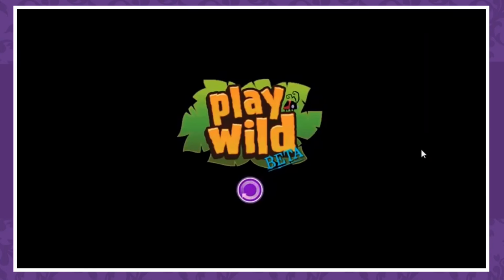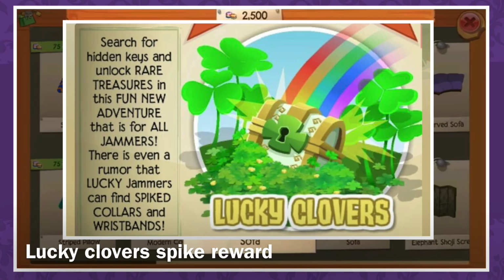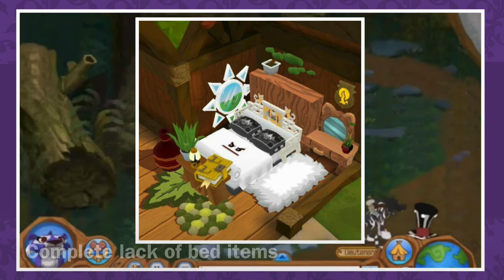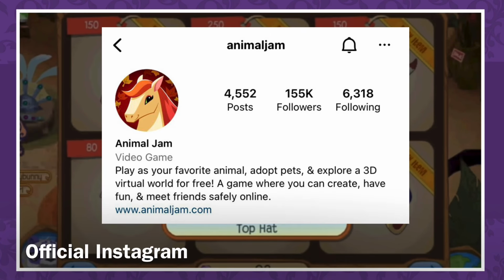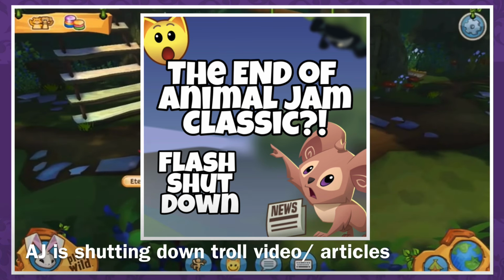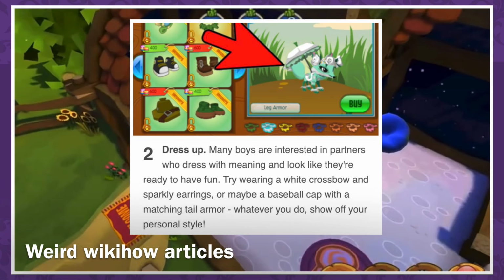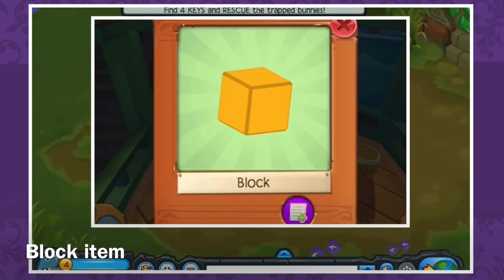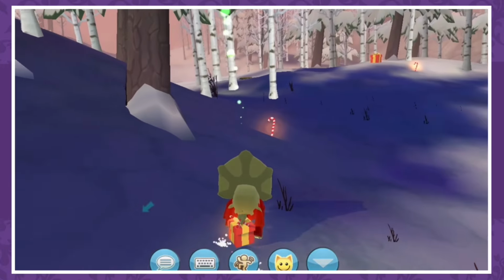The Ultimate Animal Jam Iceberg Explained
🖤Merch!

🖤Social Media’s!

Iceberg made by:
Antoxtrr on Fandom

Gameplay Videos from:
MANOEUVRE on YouTube
WisteriaMoon on YouTube
Sagwasunshine on YouTube
Roseyicywolf on YouTube
Leamonpuppy